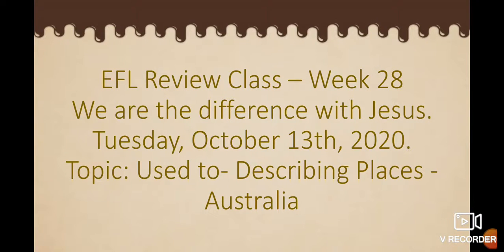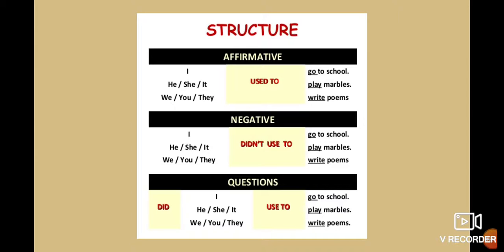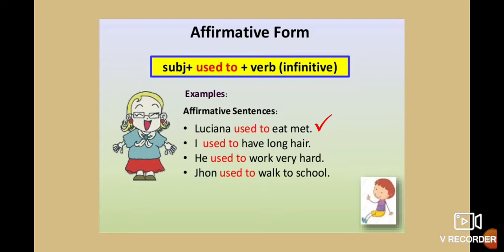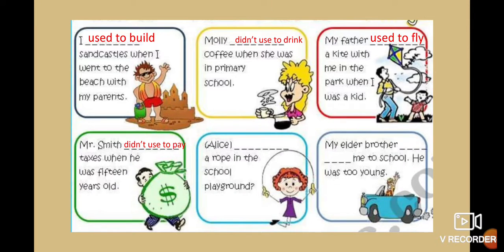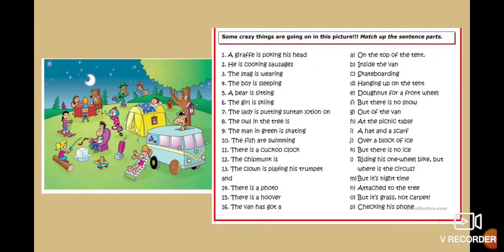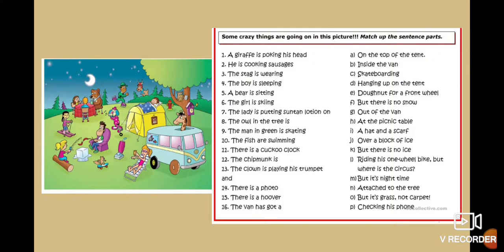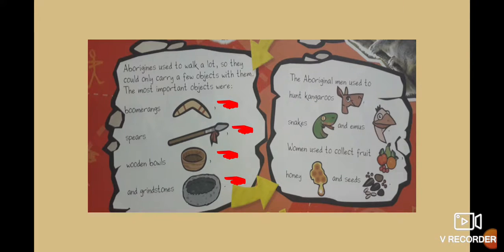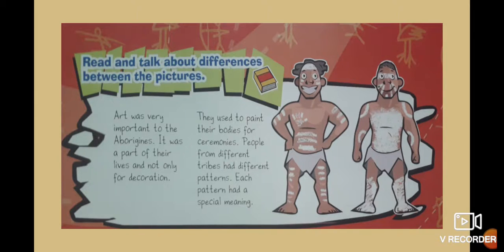EFL Review Class 4thB Week 28